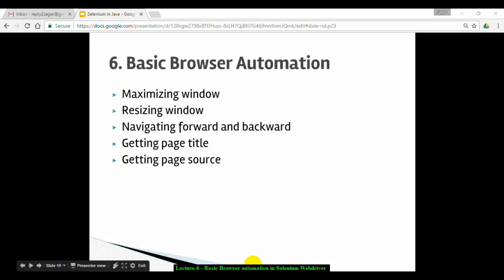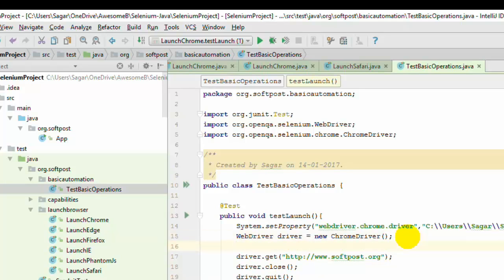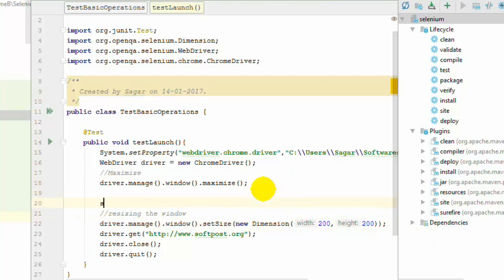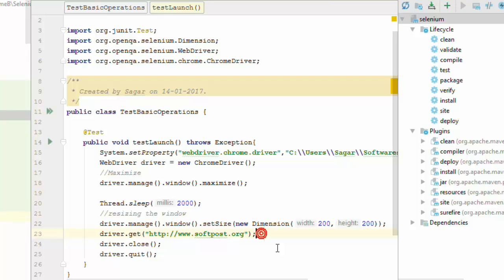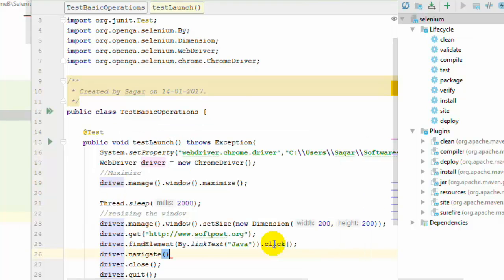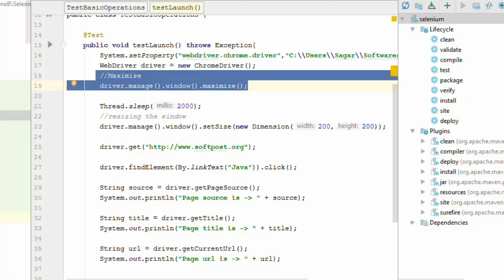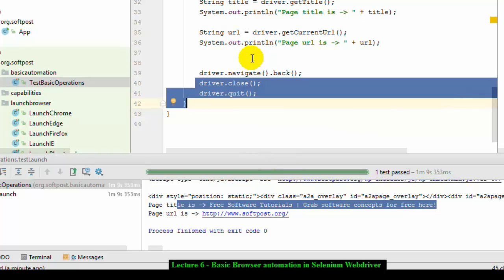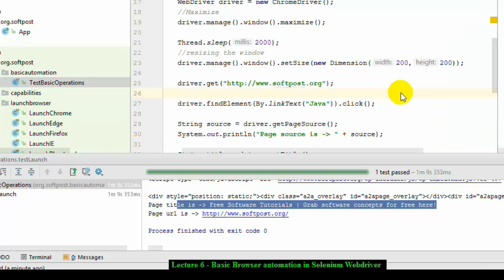Lecture 6 : Basic Browser Automation in Selenium Webdriver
In this lecture, you will learn how to do basic browser automation using Selenium Webdriver in Java.
You will learn how to maximize the browser window, resize the window, position the window, get the current page title, url and page source.